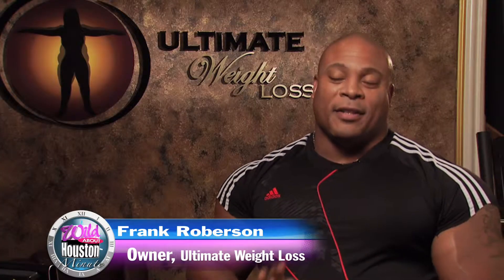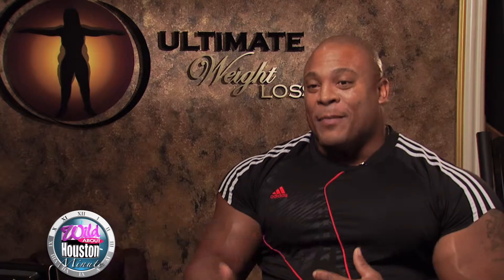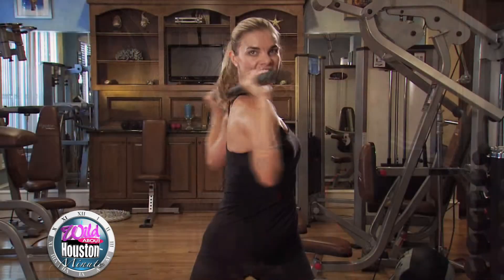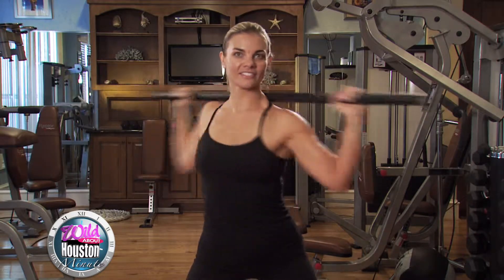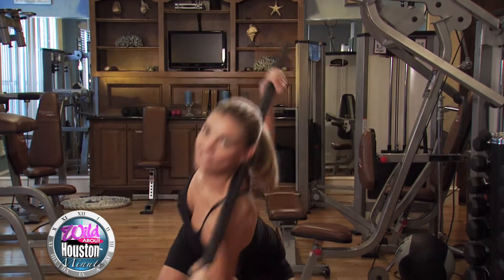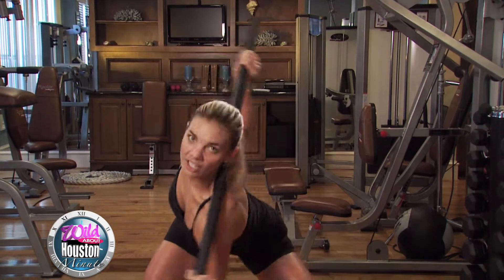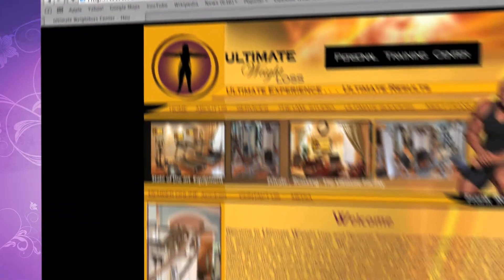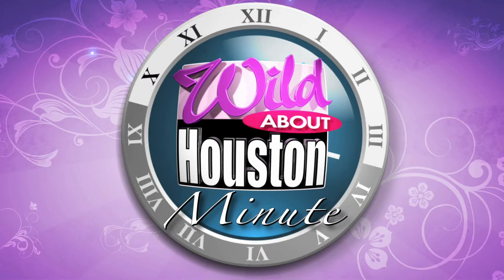Wild About Houston Minute: Episode 4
A one to two minute short series focusing on Houston. Hosted by Lara Bell
I did the following
Editing
Graphical Animations
Sound Edit
Color Correction